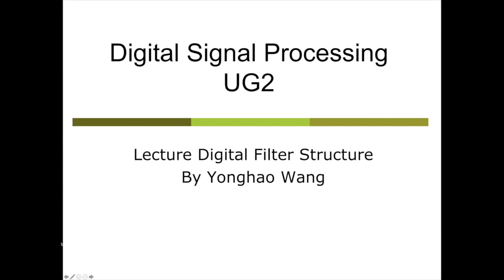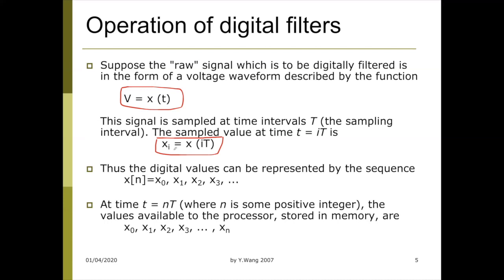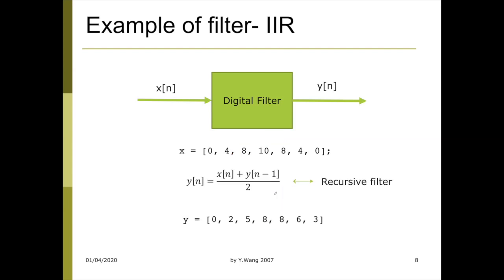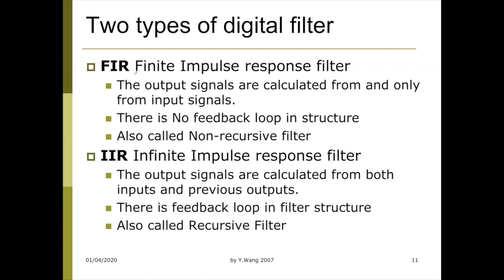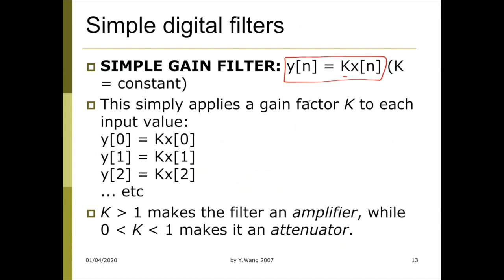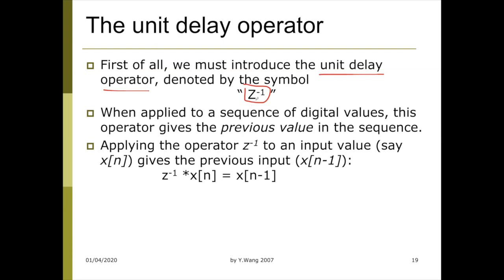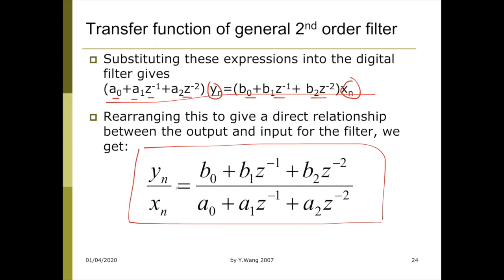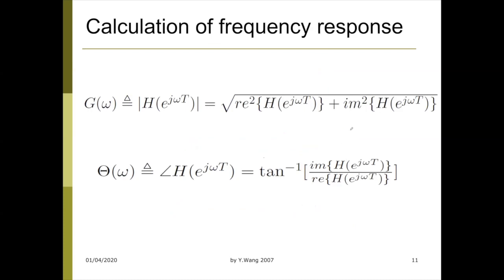DSP Lecture Digital filter structure 1st April 2020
This video is about DSP Lecture Digital filter structure BCU module DIG5111